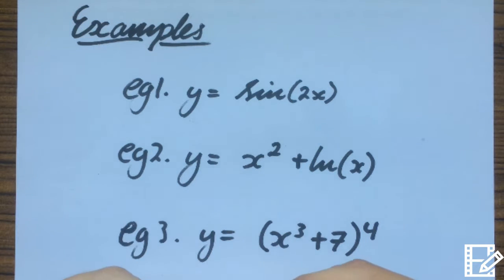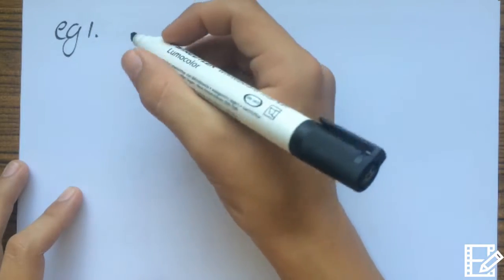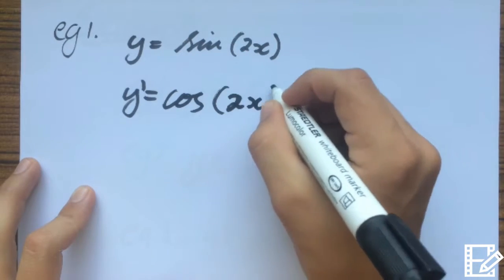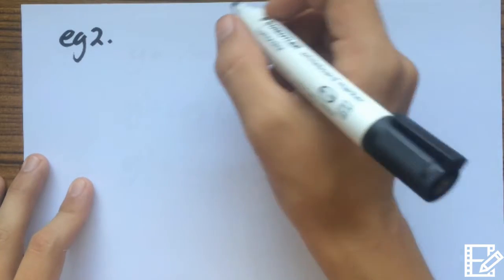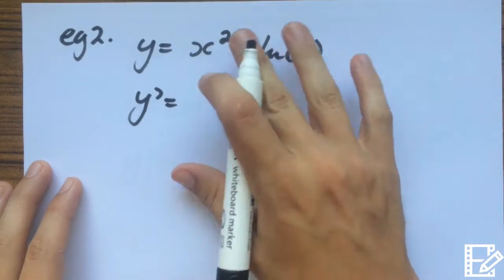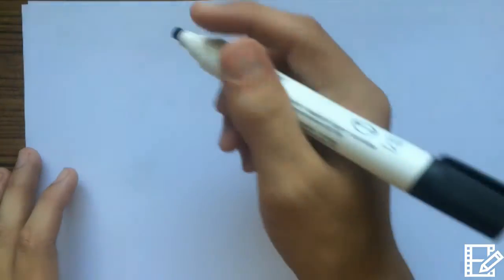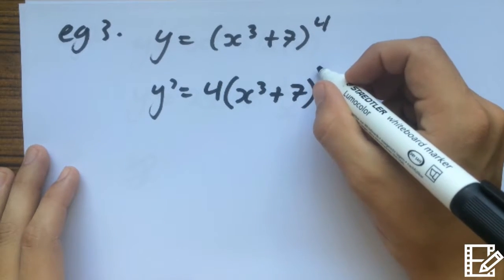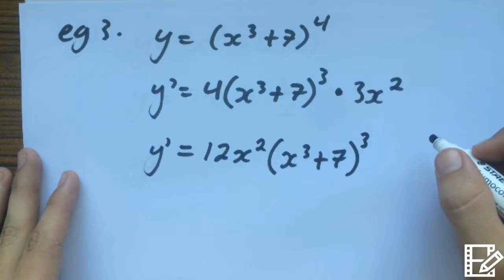Derivatives - Examples - #2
Just a video where I run through examples to help anyone who is struggling on the topic.